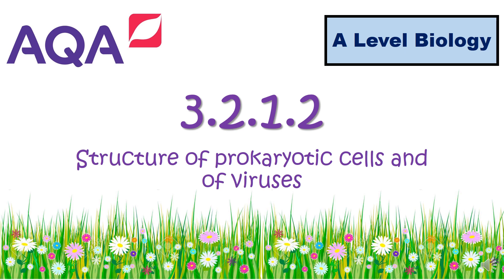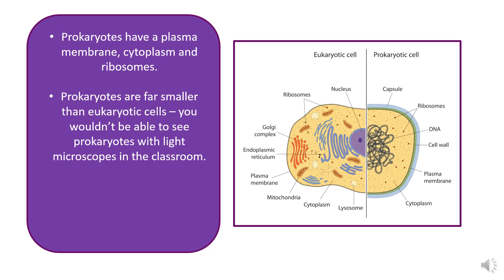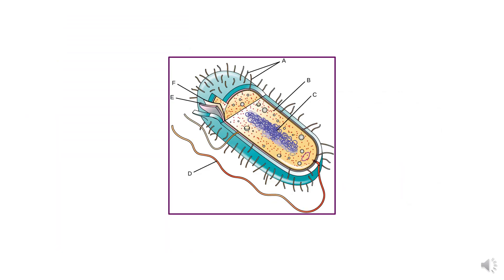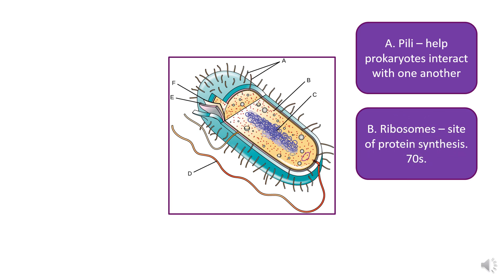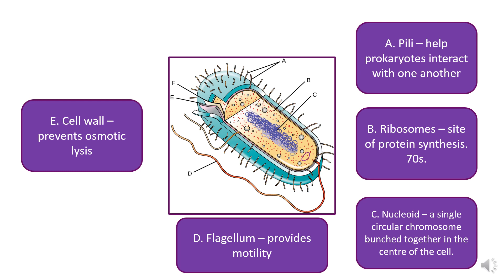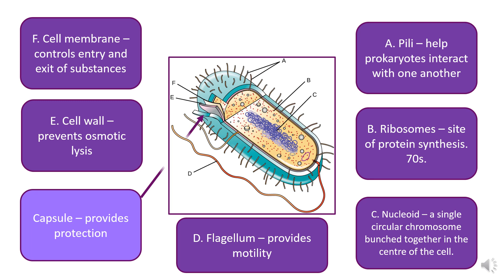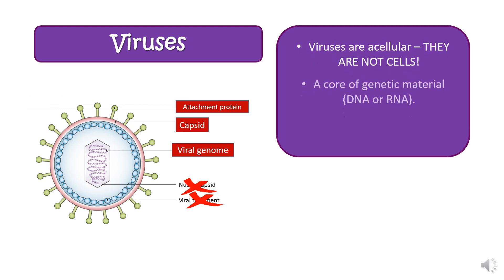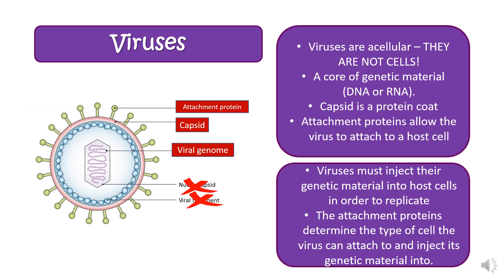AQA A Level Biology 2.1.2 Prokaryotes and Viruses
AQA A Level Biology section 3.2.1.2
Structure of prokaryotic cells and of viruses.